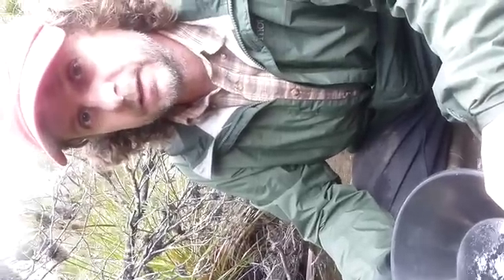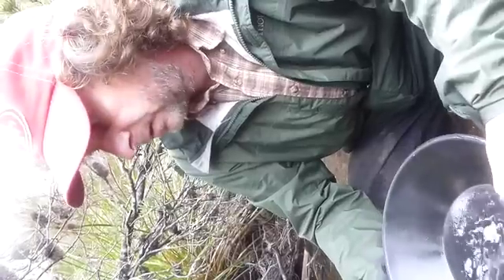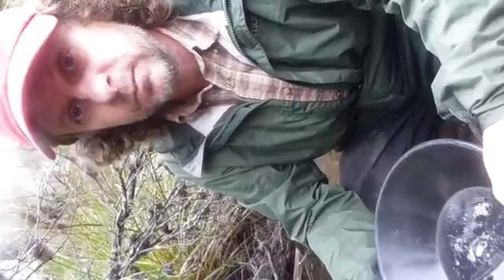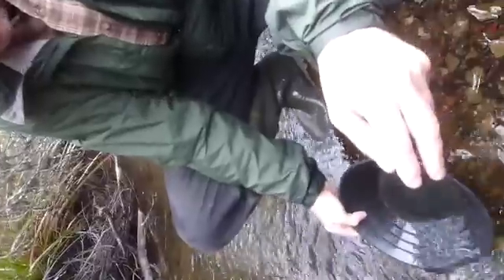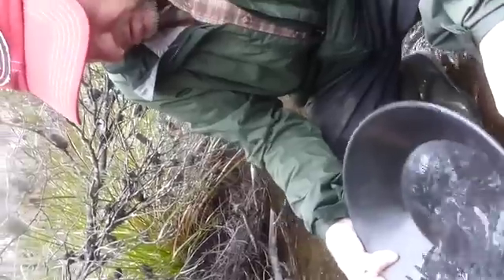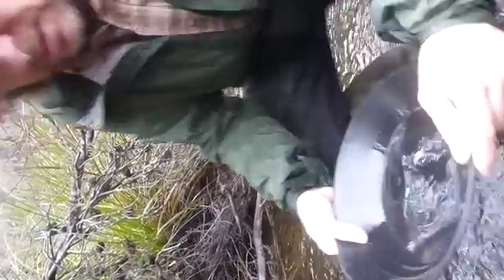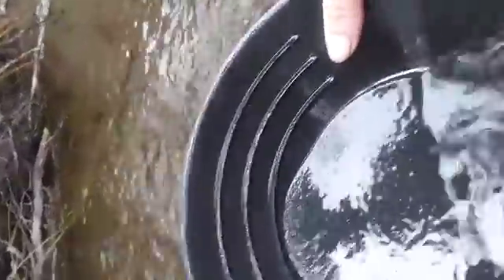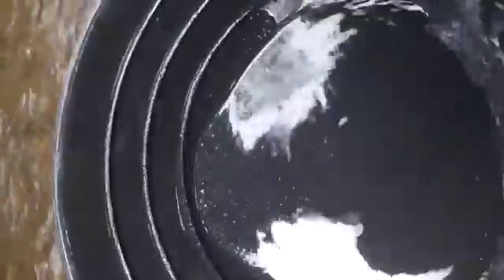Chasing Osmiridum, NW Tasmania. Part Two.. Tasmania Tiger Country!!..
Osmiridium is an extremely rare alloy of osmium and iridium, both platinum group elements. One of the very few places in the world you find this unique metal-mineral is Tasmania. Osmiridium has some very unique physical and chemical properties, it has a very high S.G. (denser than gold), it is very hard and has an extremely high melting point (well over 2500 deg c.). Osmiridium is often found associated with gold. The largest nugget of Osmiridum very discovered was just over 4 ounces and was found at Bald Hill near Savage River, N.W. Tasmania.. Tasmanian Tiger Country!!..